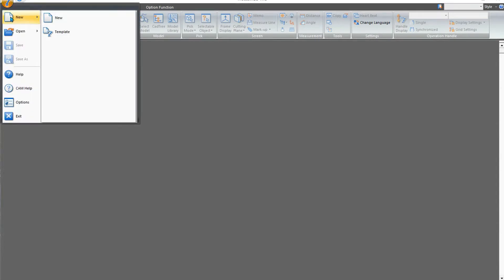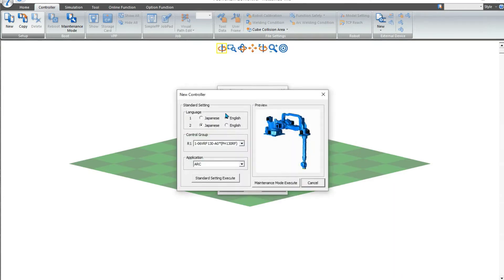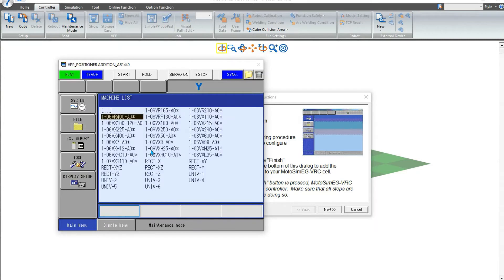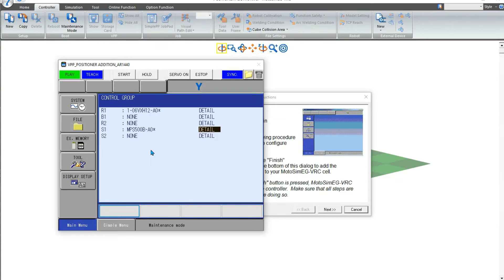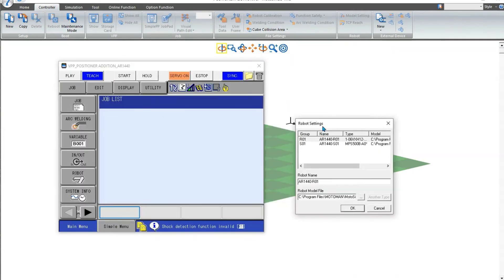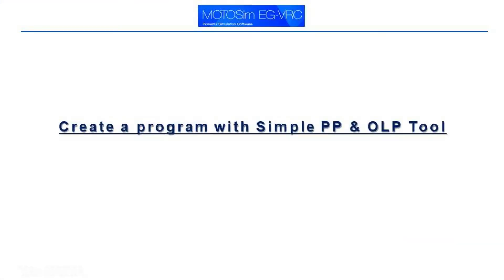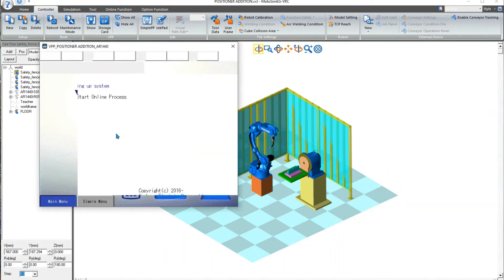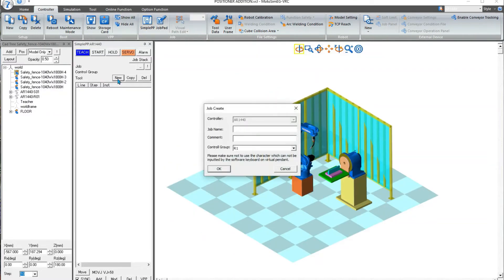13 Positioner addition with Simple PP & OLP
This video shows how to add positioner with Motoman Robot in Motosim EG-VRC